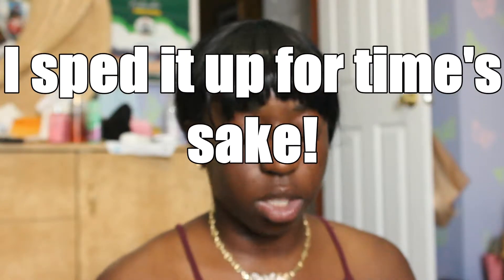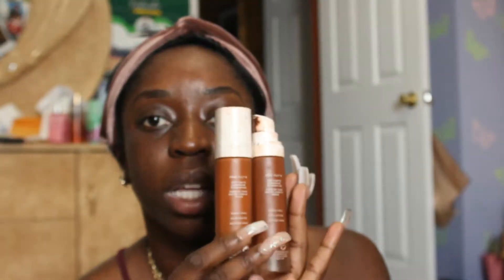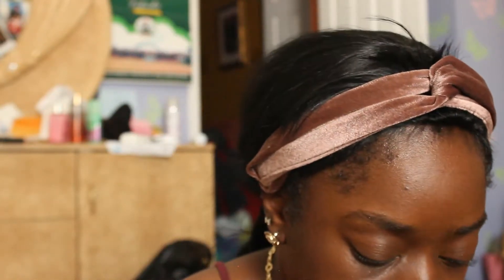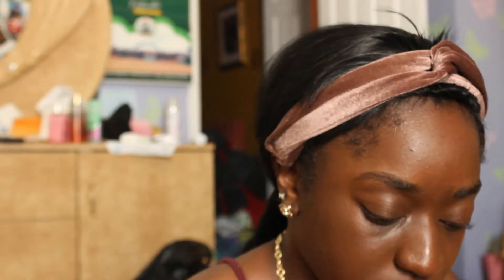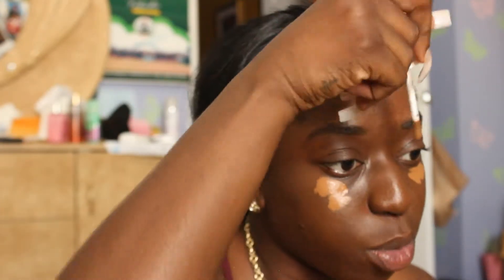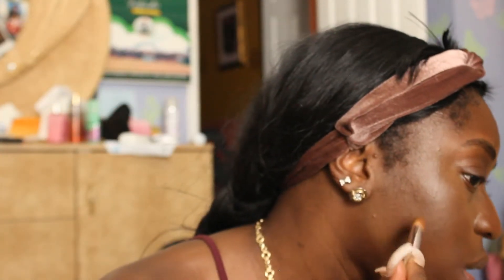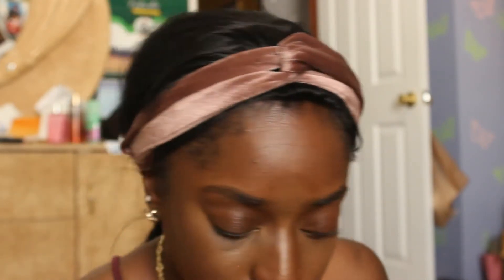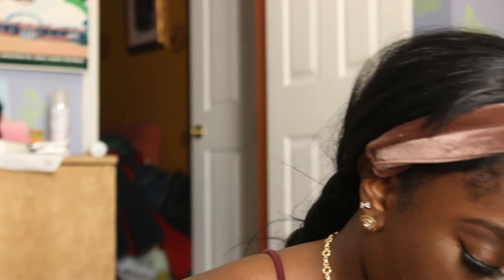FULL FACE OF FENTY: Hydrating Foundation Review in 450 and Concealer 420 Dark Skin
I got the concealer in 420, precision concealer rush, setting powder in nutmeg, hydrating formula in 450, and sampled silky smooth hydrating primer. I used Kat Von Dee lip color under diamond Milk Gloss Bomb.